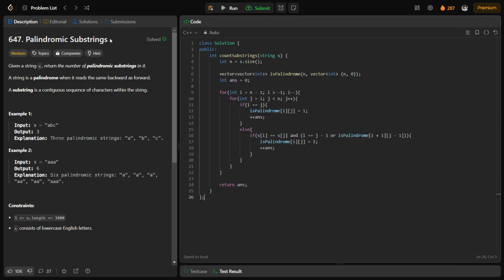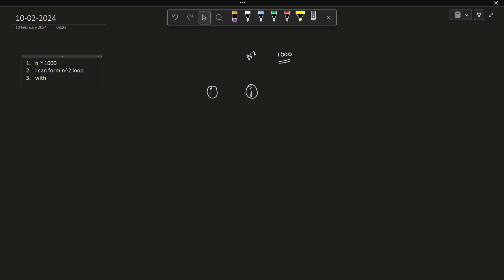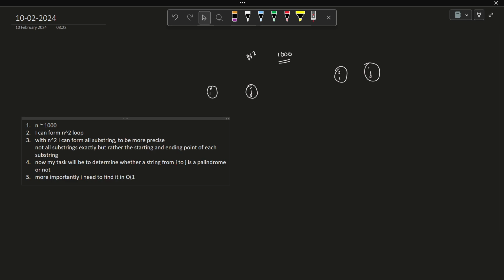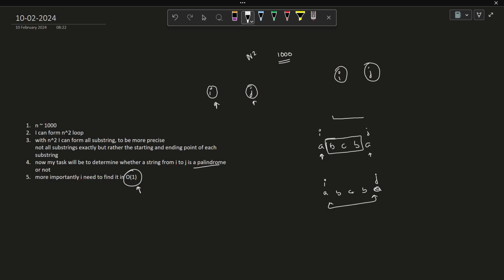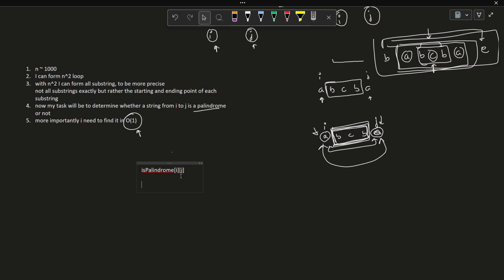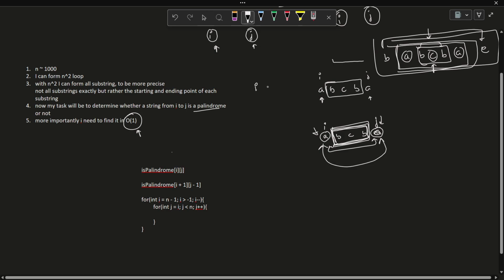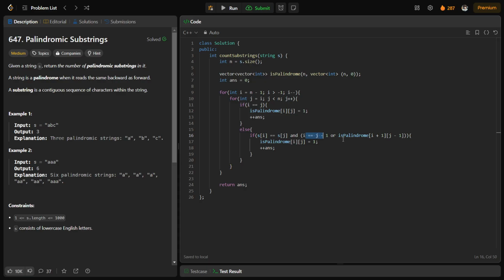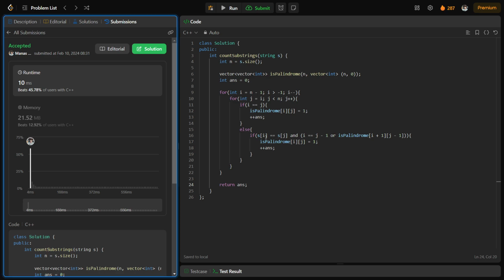Palindromic Substrings | 10 Feb POTD | Leetcode Problem of the Day